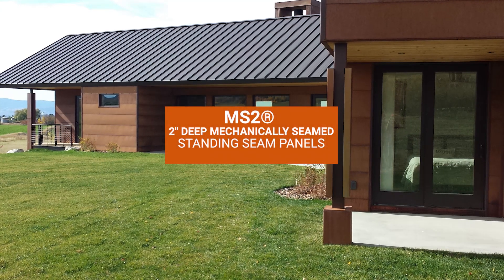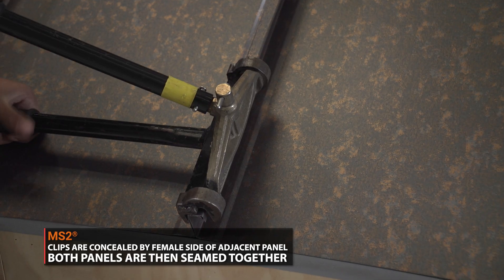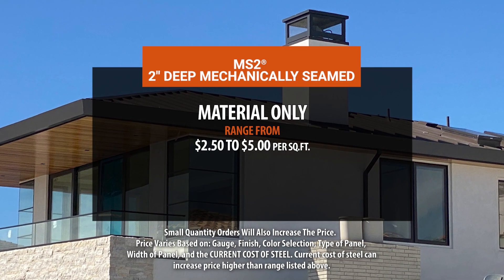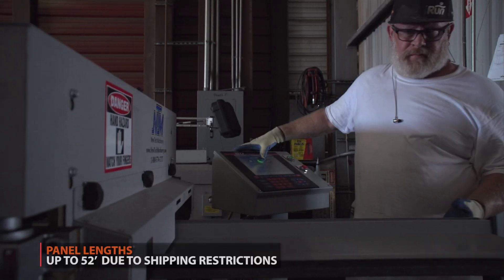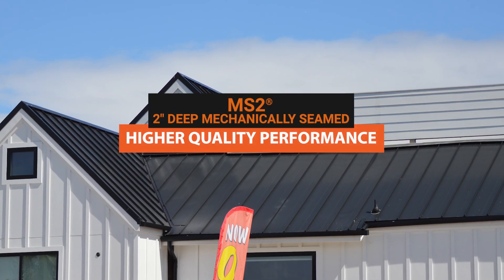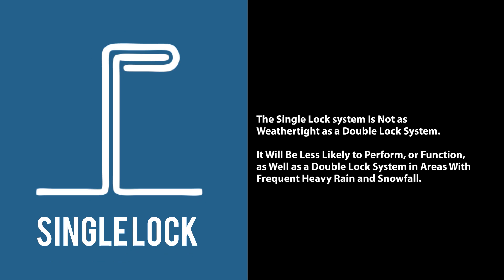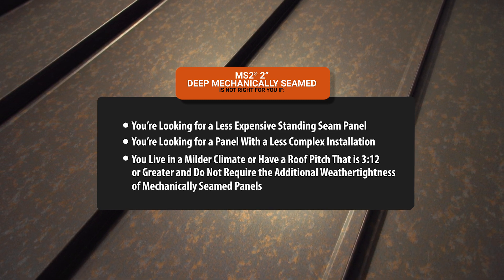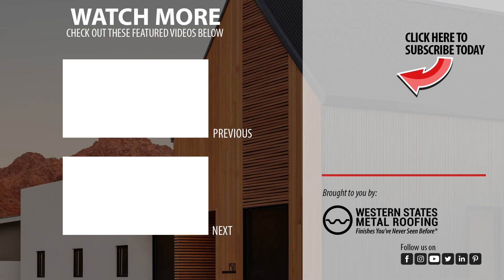Standing Seam Metal Roofing: A Buyers Guide For 2" Mechanically Seamed Roofing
Are you trying to decide if a mechanically seamed standing seam metal roof is right for you? MS2 mechanically seamed roofing is the most weathertight and durable standing seam panel that we manufacture.

This video will discuss mechanically fastened standing seam metal roofing in a single lock and double lock system. By the end of this video you will understand mechanically seamed roofing cost, dimensions, and colors.

00:00 Mechanically seamed standing seam metal roof
00:34 What is mechanically fastened standing seam?
01:32 Table of contents
01:45 How much does a mechanically seamed standing seam metal roof cost?
02:27 2" mechanically seamed standing seam roof dimensions
03:07 What are the advantages of mechanically fastened standing seam metal roofing?
03:51 Single lock vs double lock standing seam
04:26 What is single lock standing seam metal roofing?
04:38 What is a double lock standing seam metal roof?
04:53 What are the problems for mechanically seamed metal roofing?
05:34 Standing seam roofing colors
05:57 Is mechanically seamed roofing right for you?

How Much Does Mechanically Seamed Standing Seam Cost?
Mechanically seamed roofing prices are $2.50 to $5.00 per square foot

Single Lock Vs Double Lock Standing Seam
The locking system on a mechanically seamed roof simply describes how the panels are installed.
A single lock refers to the seams of the panel being folded once (90 degrees). A single lock system is rarely specified, but it’s easier to install and is best suited for milder climates.

The vast majority of mechanically seamed panels use a double lock system. This means that the seams are folded twice (180 degrees). These panels require more labor and therefore come with higher installation costs. The single lock system is not as weathertight as a double lock system. It will be less likely to perform, or function, as well as a double lock system in areas with frequent heavy rain and snowfall.

Double lock systems have better performance because the additional lock keeps the panels secure and prevents them from coming undone. When the double lock system is used, a mechanically seamed roofing system is compatible with very low sloped roofs.

Advantages Of Mechanically Seamed Roofing
Weather Tightness
More Secure Fit

Disadvantages Of Mechanically Fastened Standing Seam
Higher materials cost
Higher labor cost
The most difficult standing seam panel to install
Repairs to the panels are more difficult